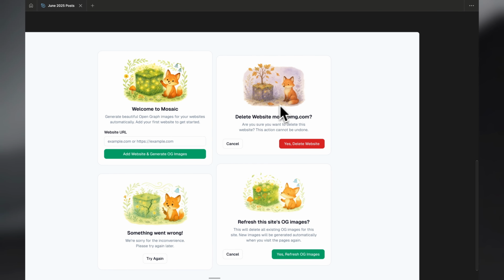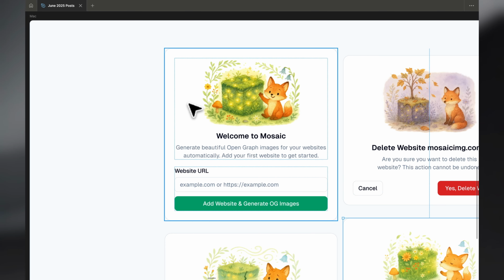UI Design Tip: Use Illustrations in Your UI